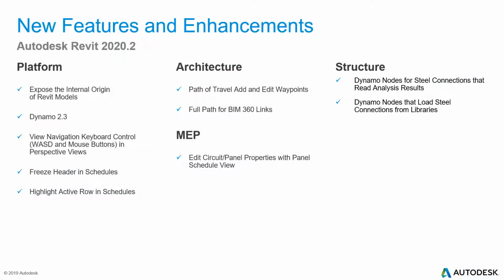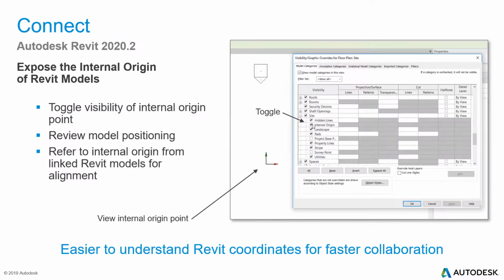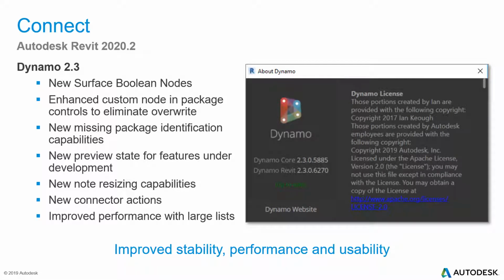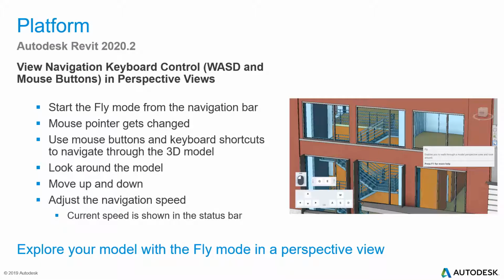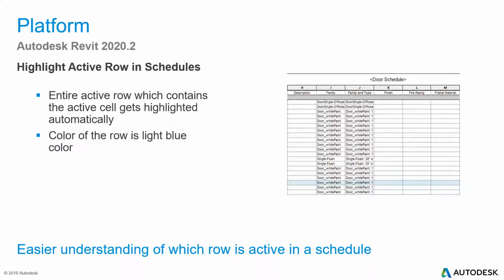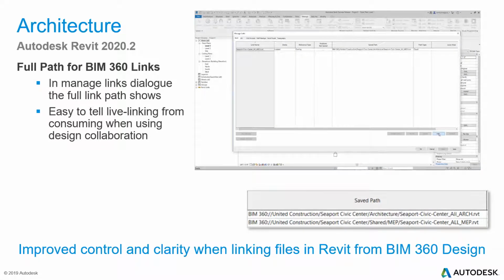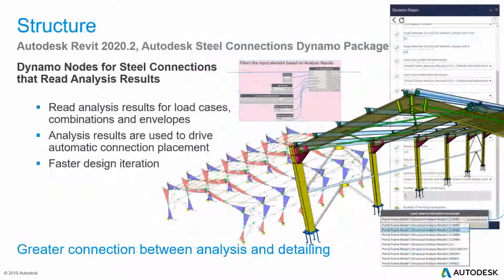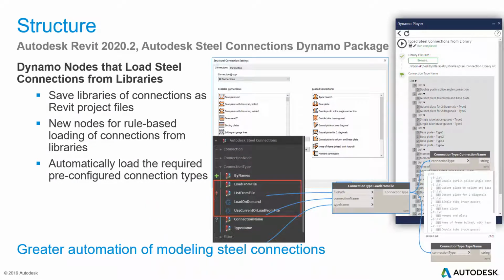Revit 2020.2 New Features -Diatec - Autodesk Gold Partner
See all the new features in Revit 2020.2